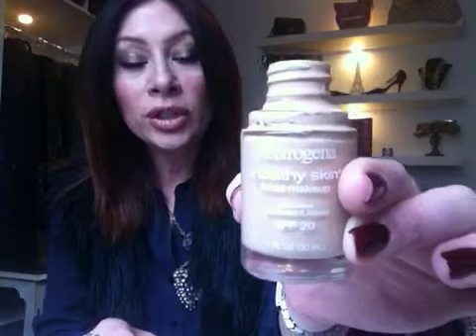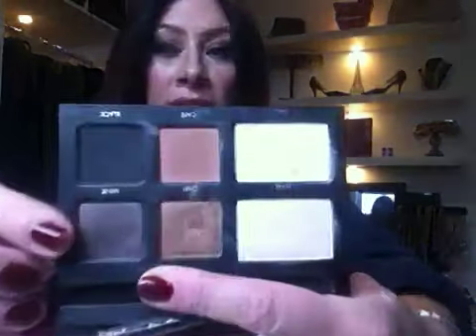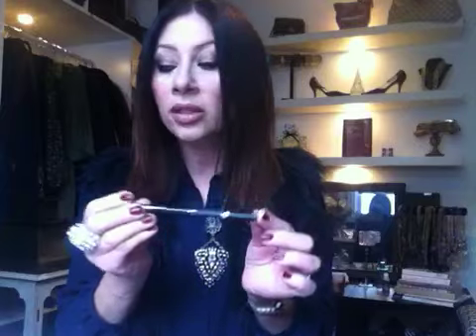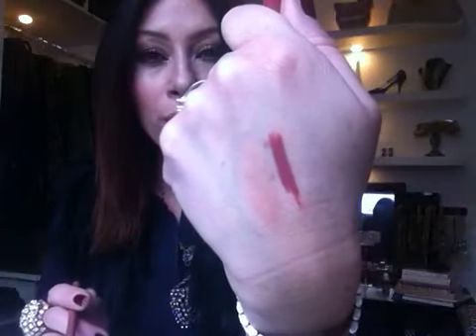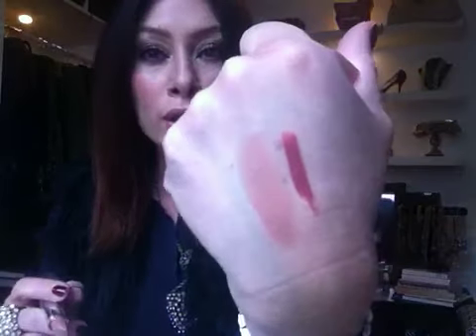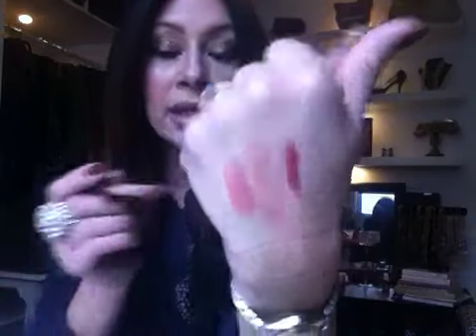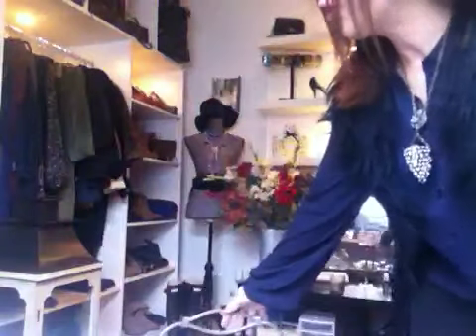Quick FOTD/OOTD feat. LORAC ZARA MIU MIU| couturemomnyc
Hi loves, enjoy and I'll see you soon!

POSHMARK: Jan's closet

FOTD:
LORAC pro to Go Palette
LOREAL Super Slim eyeliner
Buxom amplified lash mascara
Rimmel 001 Spice LIPLINER
MAYBELLINE Nude Lust 920 Lippie
CHANEL 19 glossimer

OOTD:
Mink Pink Fur Vest
Anne Taylor LOFT navy blouse
ZARA Skinny black jeans
MIU MIU Biker Boots